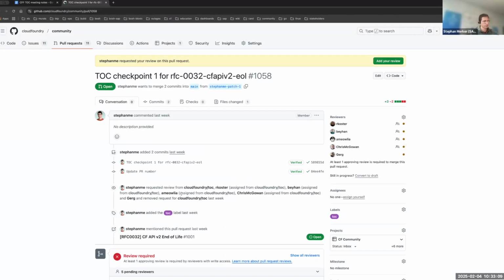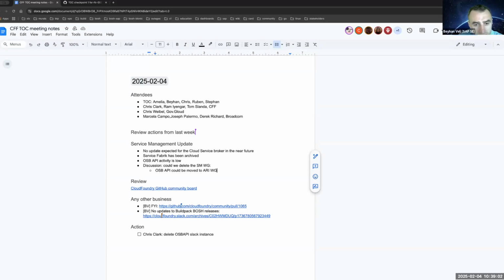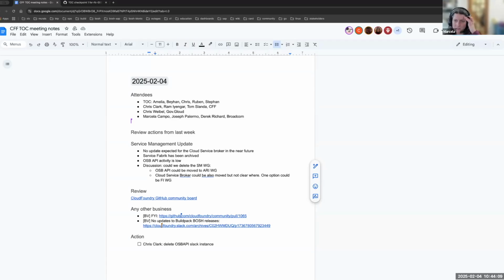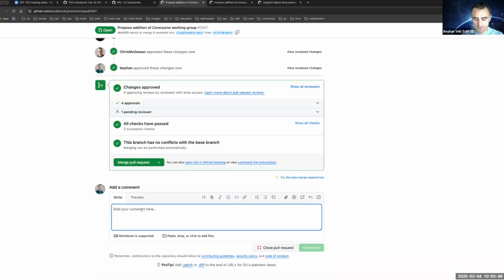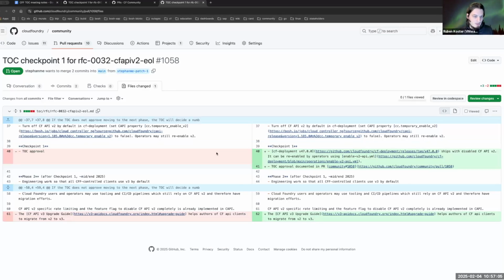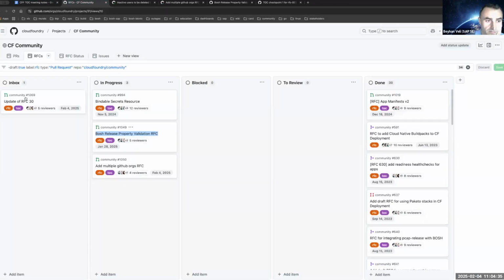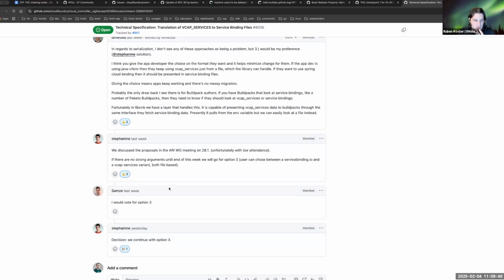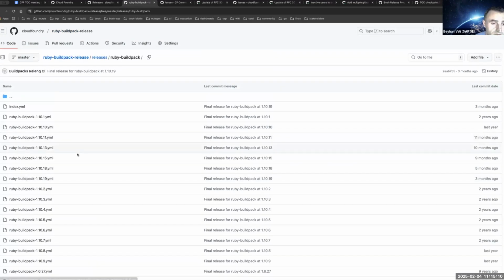Technical Oversight Committee, Feb 4 2025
*Attendees*
TOC: Amelia, Beyhan, Chris, Ruben, Stephan
Chris Clark, Ram Iyengar, Tom Slanda, CFF
Chris Weibel, Gov.Gloud
Marcela Campo, Joseph Palermo, Derek Richard, Broadcom
Norman Abramovitz, FiveTwenty

*Notes*
Review actions from last week
Service Management Update
No update expected for the Cloud Service broker in the near future
Service Fabrik has been archived
OSB API activity is low
Discussion: could we delete the SM WG:
OSB API could be moved to ARI WG
Cloud Service Broker could be also moved but not clear where. One option could be FI WG
Review
CloudFoundry GitHub community board
Any other business
Call for Program Committee is open. Please apply if interested in reviewing CFPs for Cloud Foundry Day NA 2025.

Action
Chris Clark: delete OSBAPI slack instance
Chris Clark and Derek Richard to setup the EasyCLA for the Concourse org
Derek Reichard to take care about the Concourse WG meetings